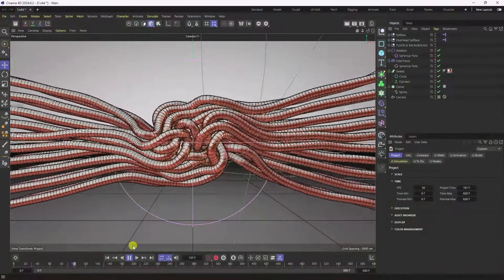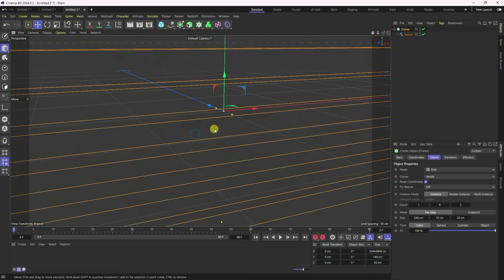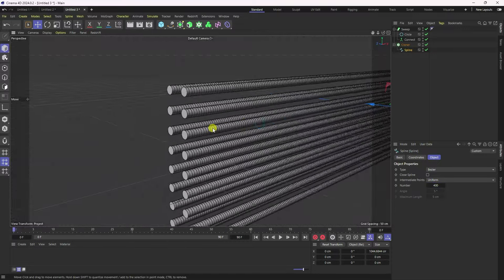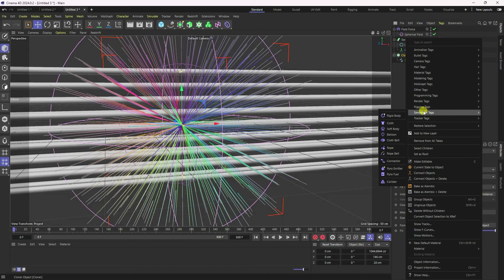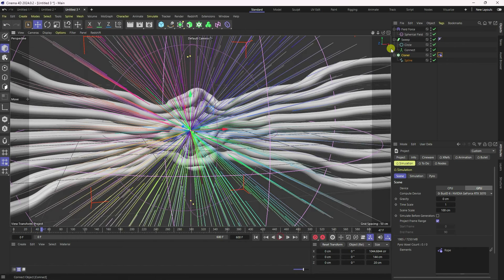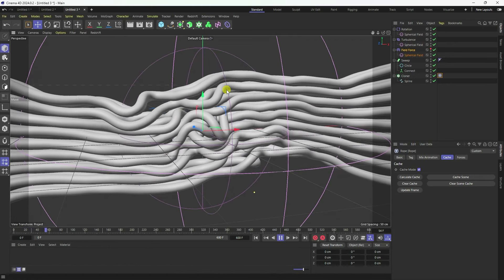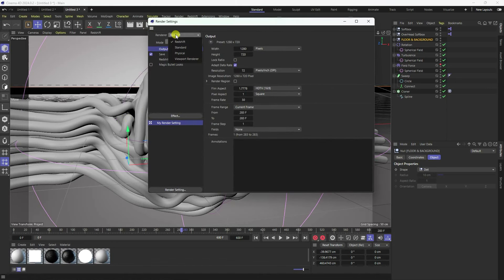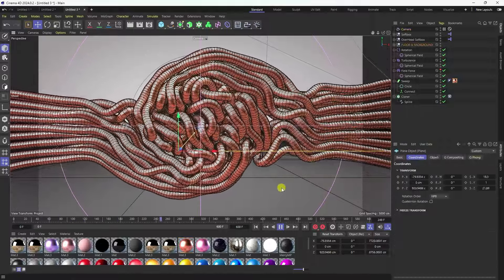Cinema 4D Tutorial - Create Your First ANIMATION in CINEMA 4D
Cinema 4D tutorial for beginners. hello, everyone if you are a beginner in cinema 4d then watch this tutorial and create your first animation. It is easy easy c4d tutorial.